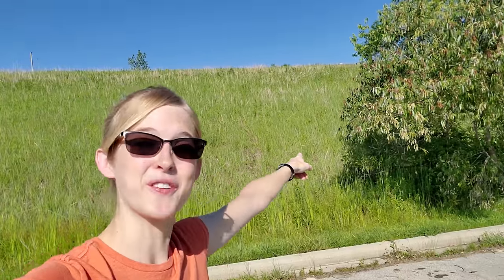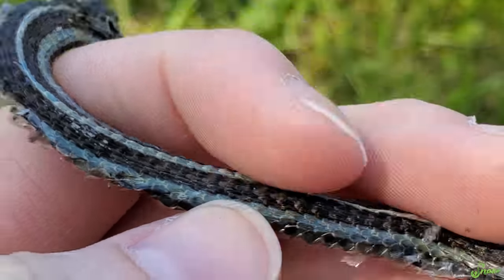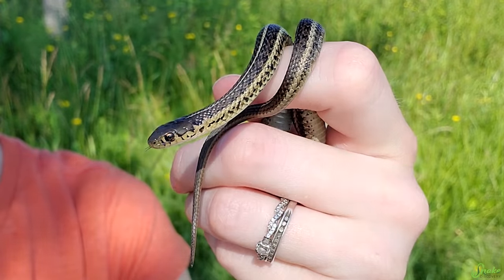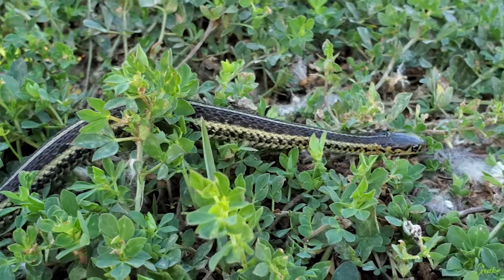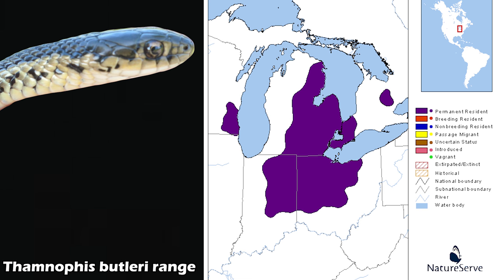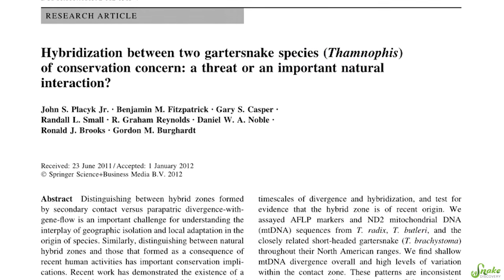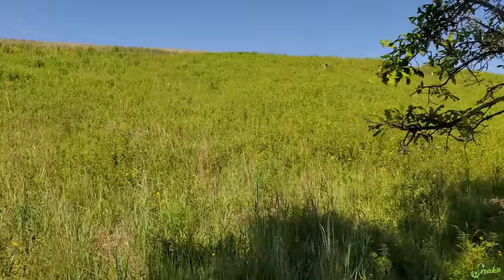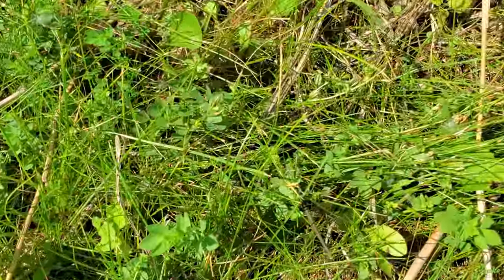Finding a RARE Snake in Wisconsin!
Today we venture to Southeast Wisconsin in search of a rare species of garter snake: The Butler's Garter! These adorably stout snakes have an interesting relationship with crayfish! Learn more within!